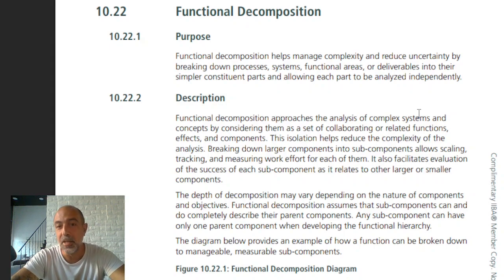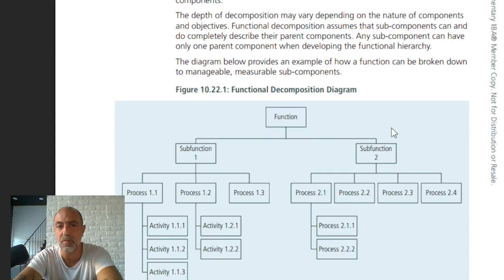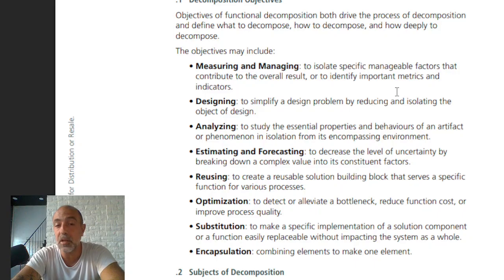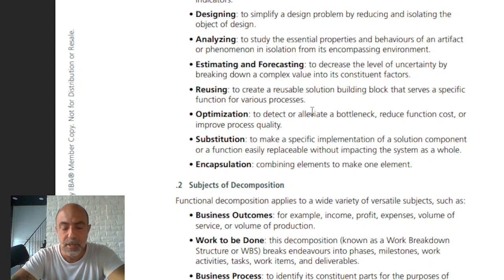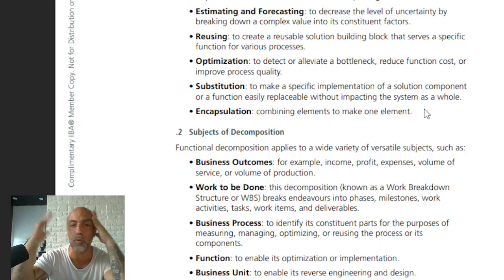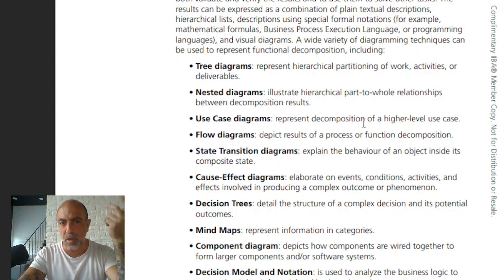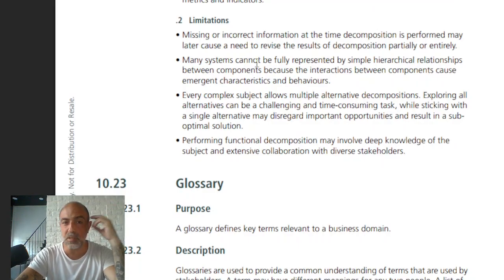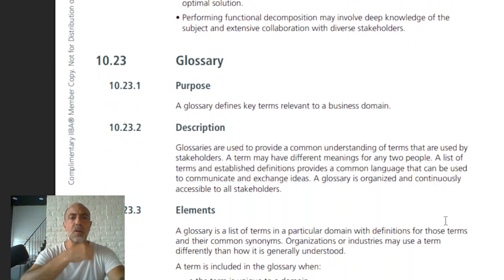Business Analysis BABOK Guide 10.22 Functional Decomposition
10.22 Functional Decomposition: Breaks down complex systems, processes, or deliverables into smaller, more manageable sub-components or functional elements.